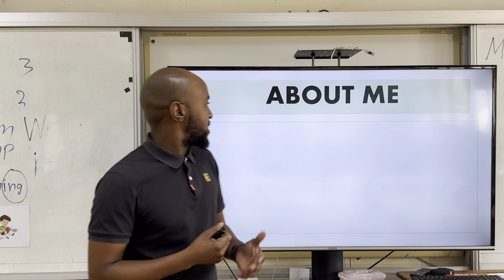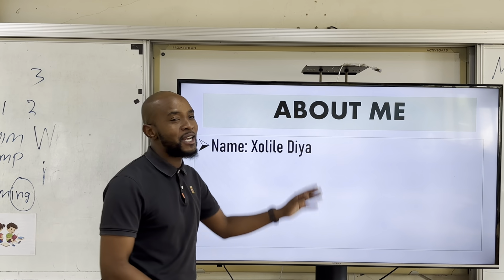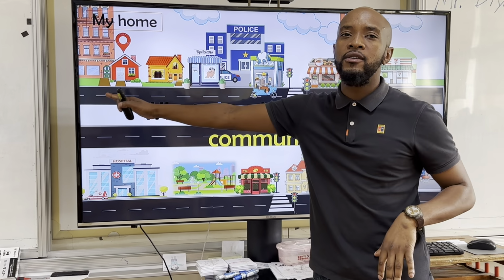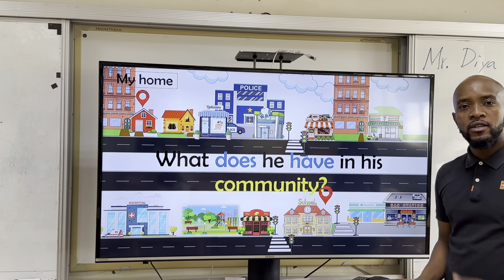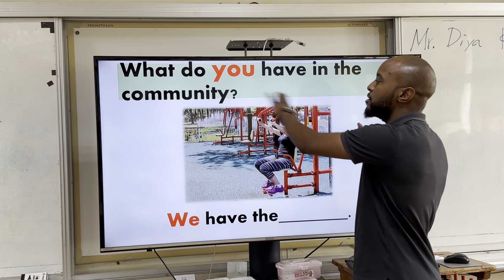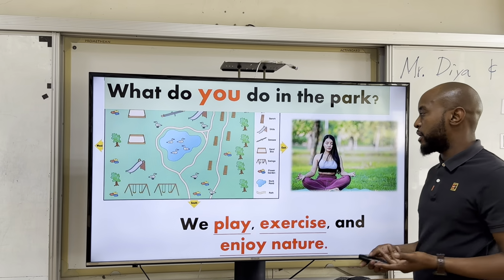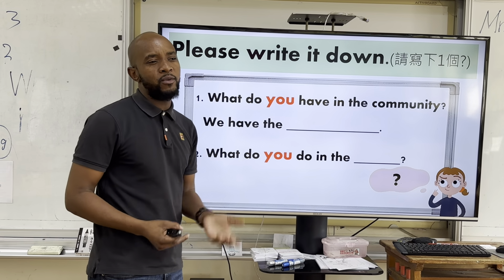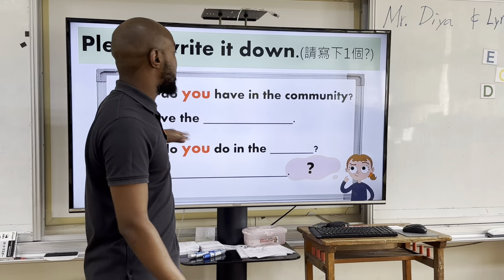Self introduction and introducing a lesson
Life Curriculum-second semester Tainan Shengli Elementary School  for third graders ( TAIWAN)